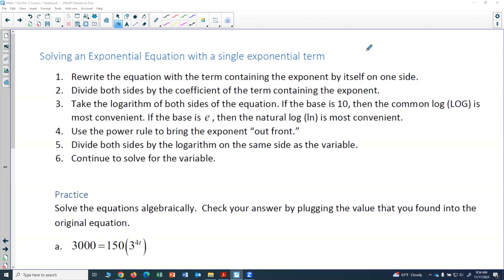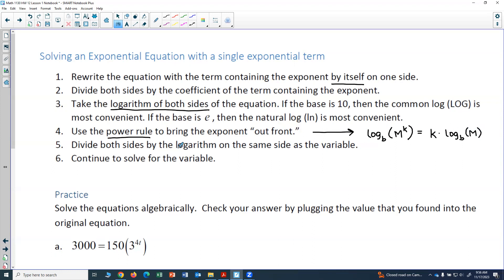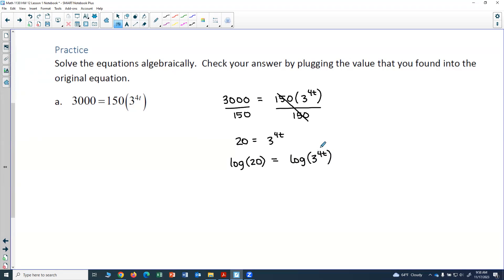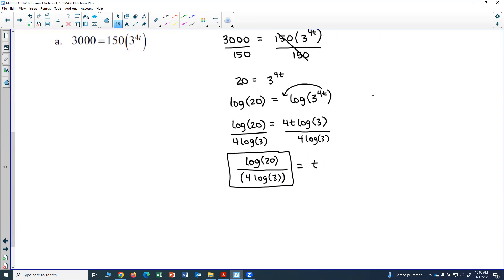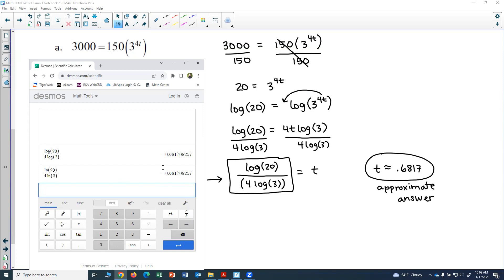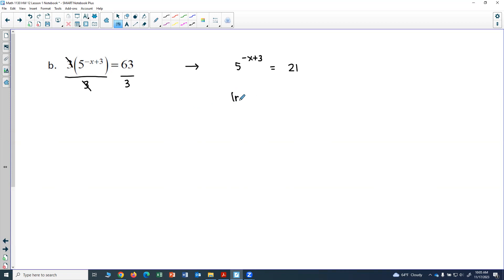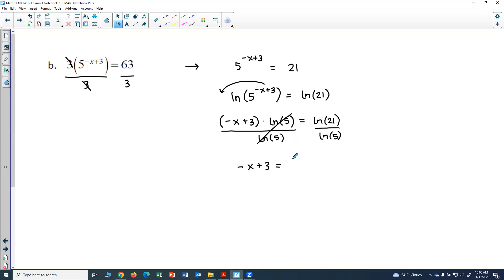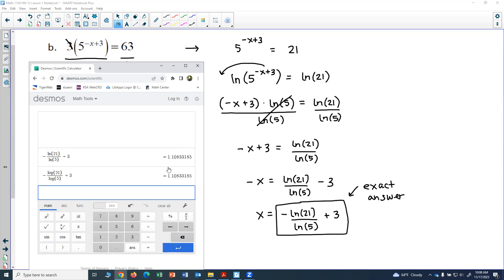Math 1130 HW 12: Solving an Exponential Equation with One Exponential Term